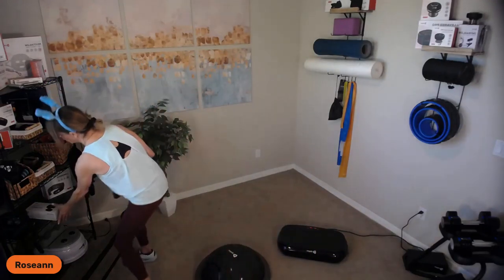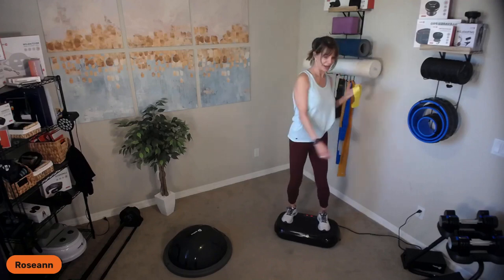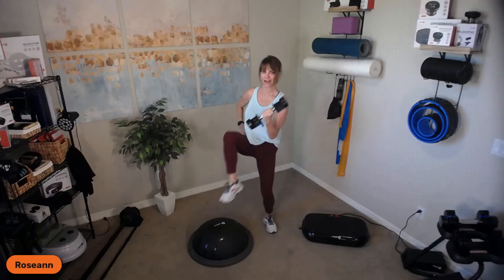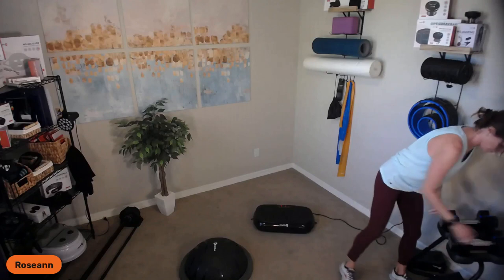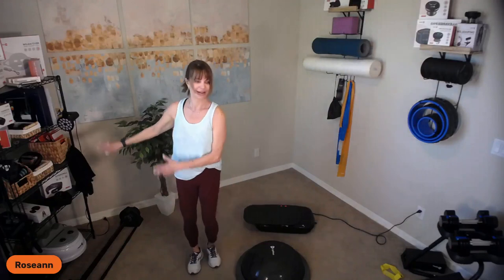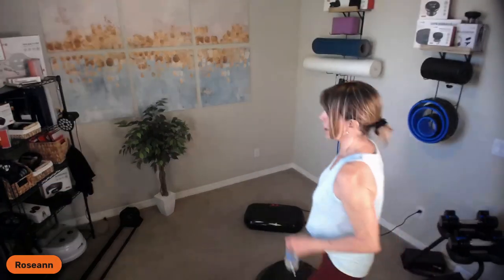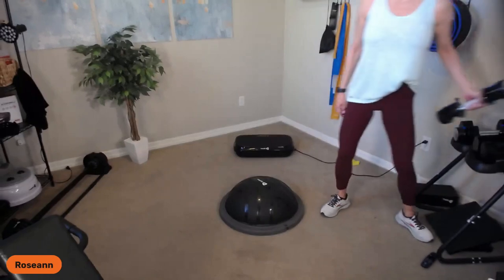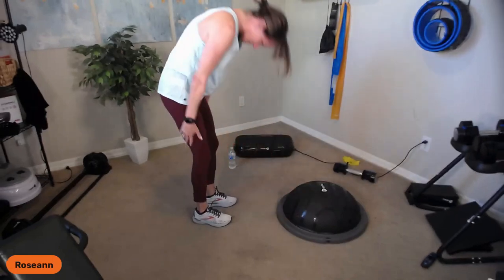Easter Workout with Roseann